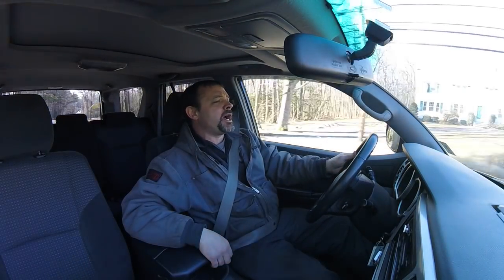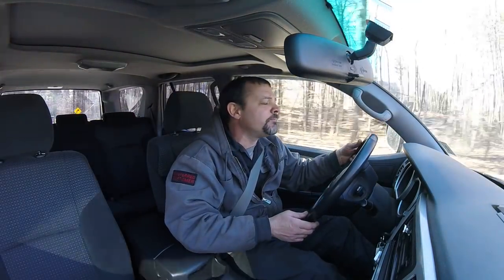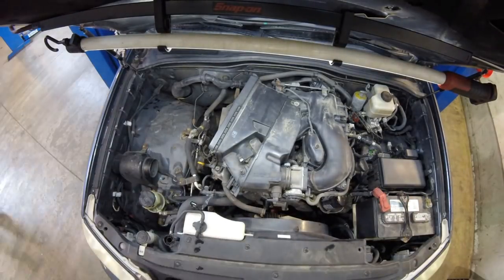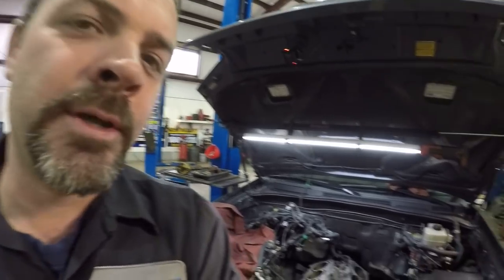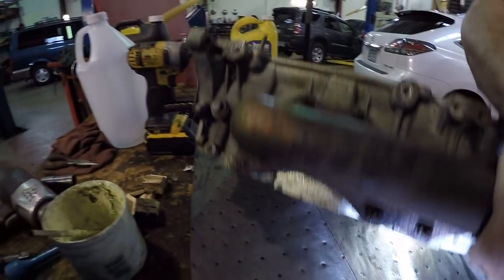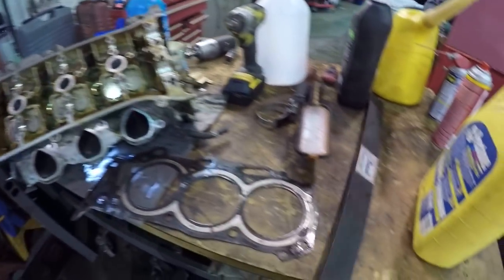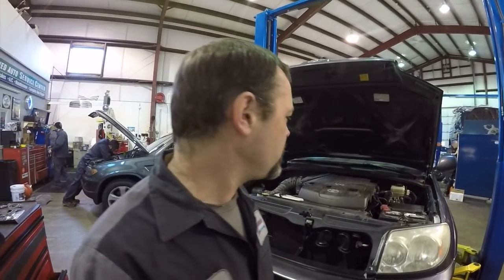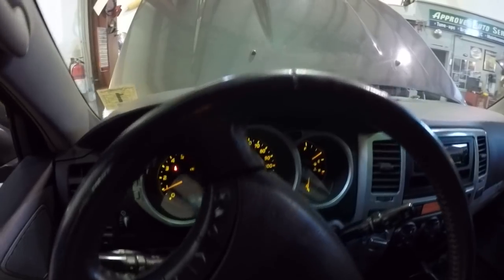Toyota 4 Runner Headgasket Time Lapse. The TimeLapse Tech!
One of the longer jobs, replacing leaking head gaskets on a Toyota 4.0 V6.  20 hours in 20 minutes set to the epic music of Ethan Meixsell!